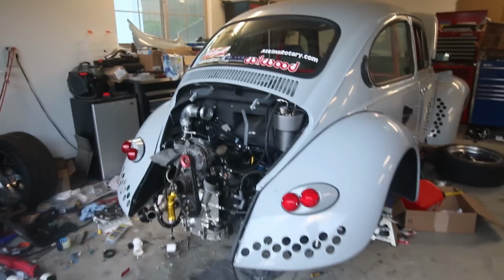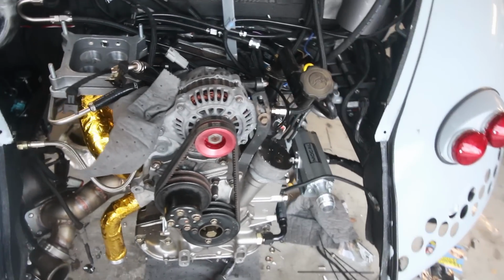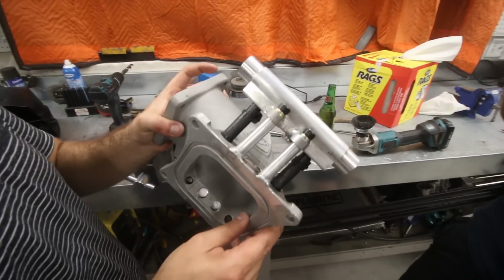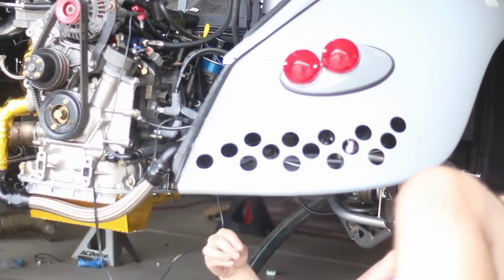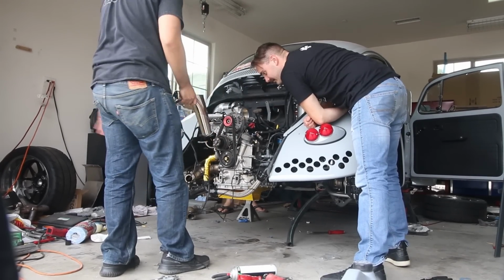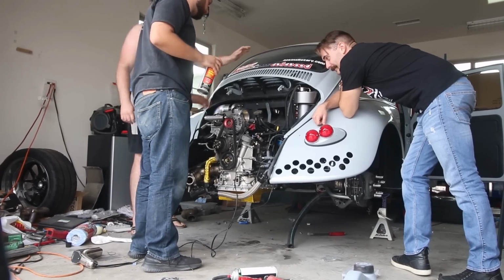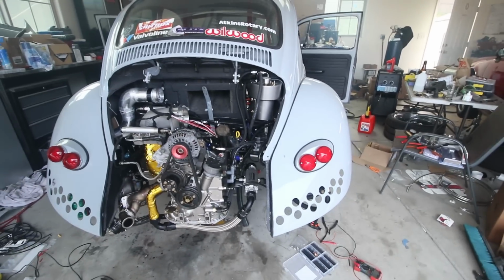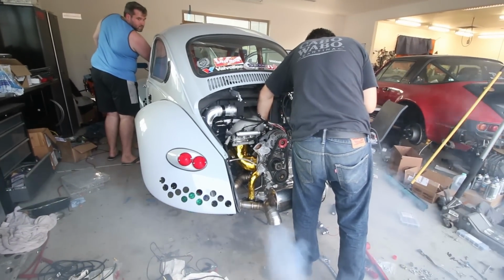13B Swapped Super Beetle - First Start!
We hear the Rotary Turbo Beetle for the first time!

VISIT  Boostedshades.com FOR RAD SHADES AND TO HELP SUPPORT OUR BUILDS!

Devan: @devanfrench_tb
Jp: @tb_jaype
James: @itmeguys111
Sam: @notsamjohnson